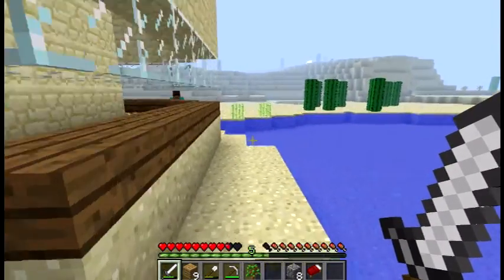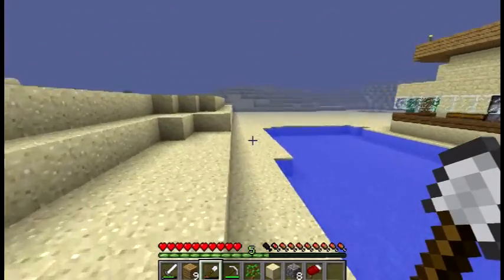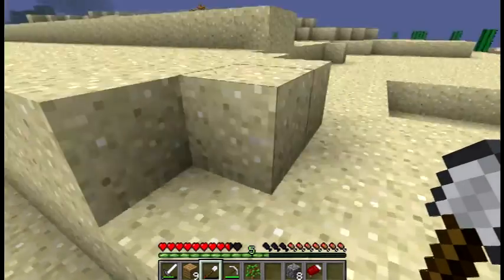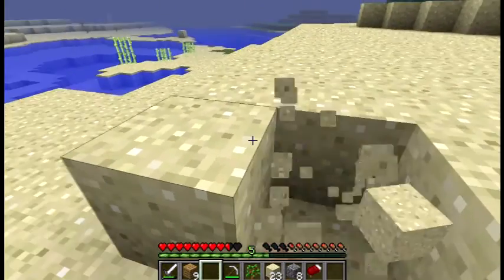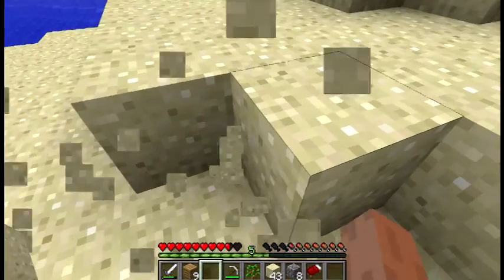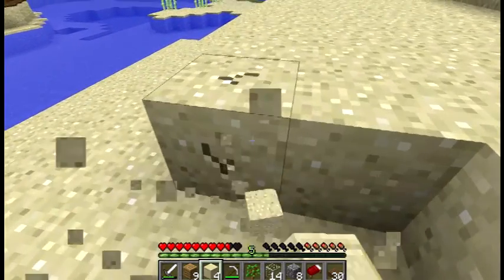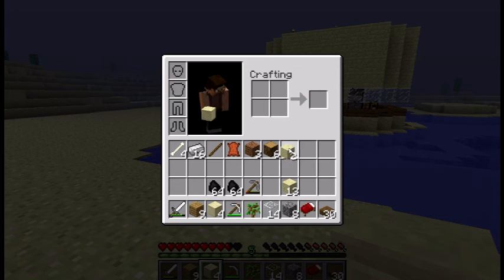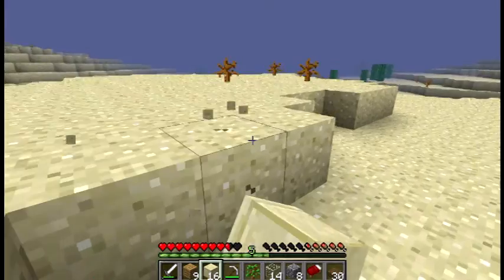Brian&Pat Play Minecraft Part 14